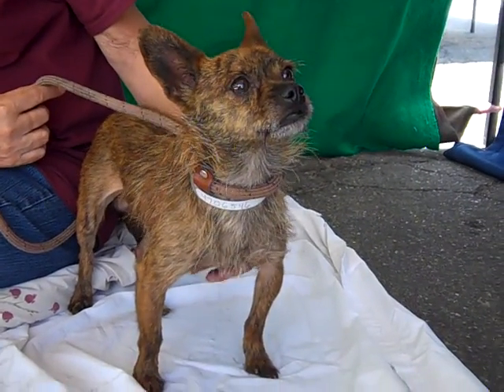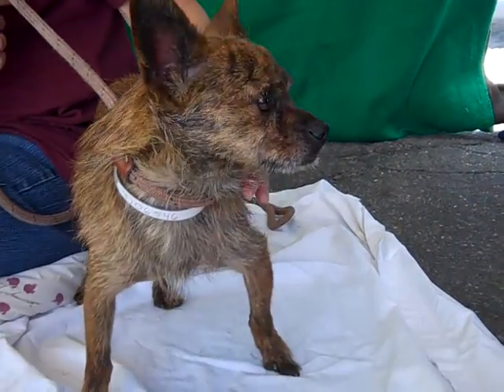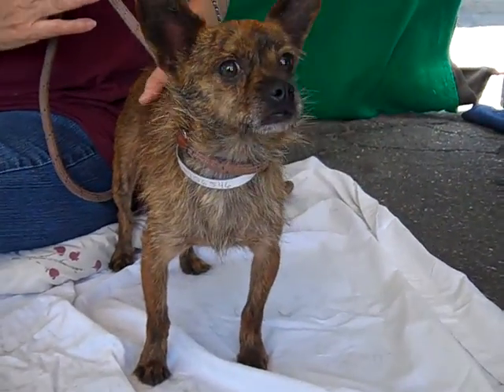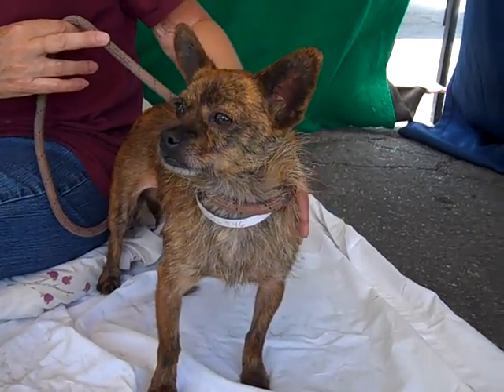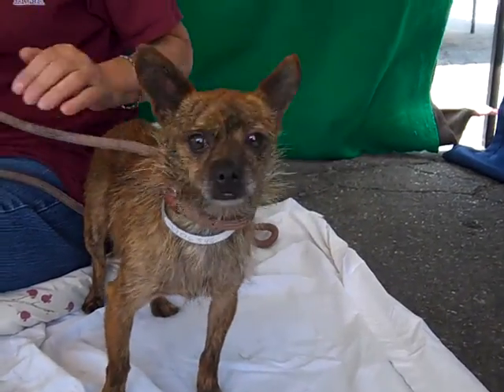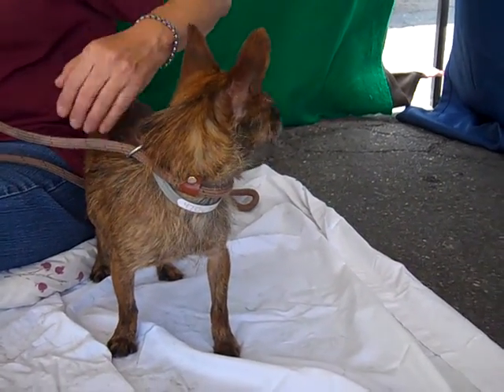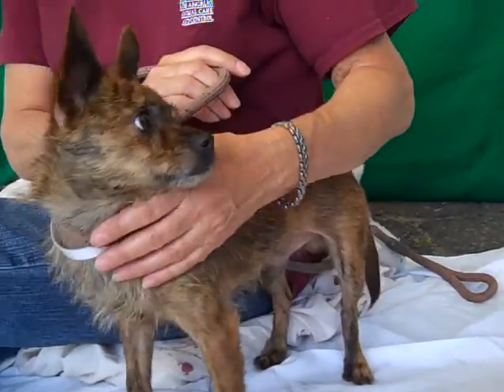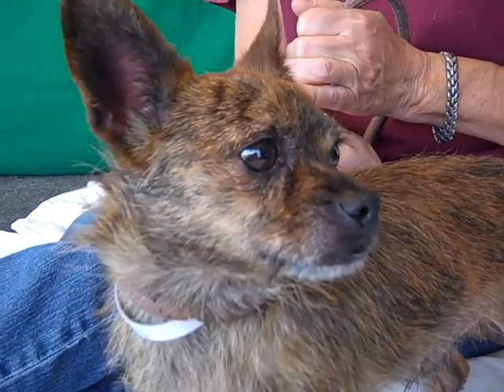A4706546 Jack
A4706546 Jack is a gentlemanly 2-year-old brindle male Short Haired Chihuahua/Terrier mix who was found in Baldwin Park on May 7th and brought to the Baldwin Park Animal Care Center. Weighing just over 7 lbs, Jack is a little tail-wagging snuggler who has a beautiful and rare coat for his breed—wiry and brindle colored. Shy at first in the shelter environment, he warms up after only minutes and becomes friendly with both humans and canines alike. He also happens to have the most adorable habit of prancing on leash! Jack will make a stellar indoor pet and lap pal for any individual or family with older children (who can be careful not to injure his small frame) living in any situation.